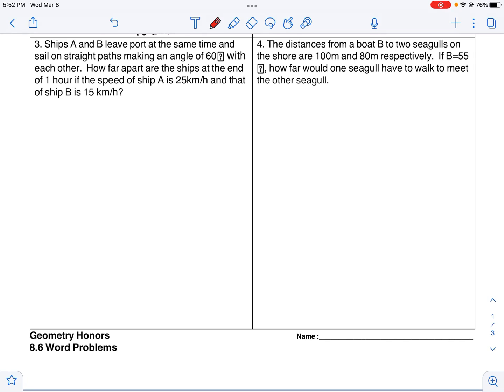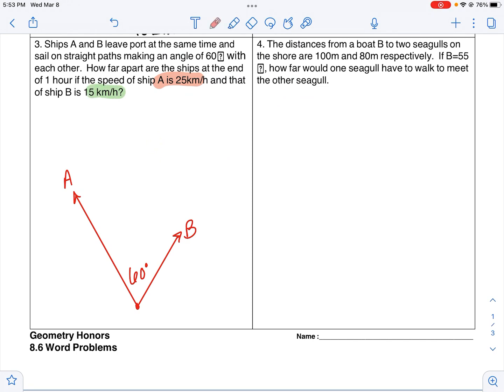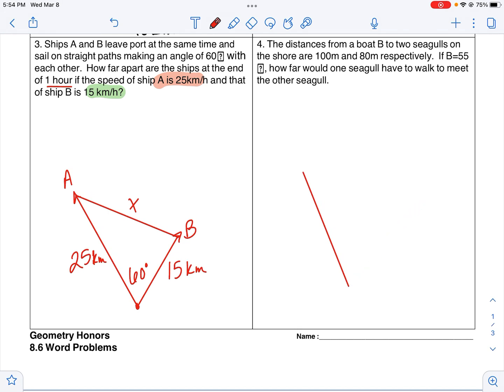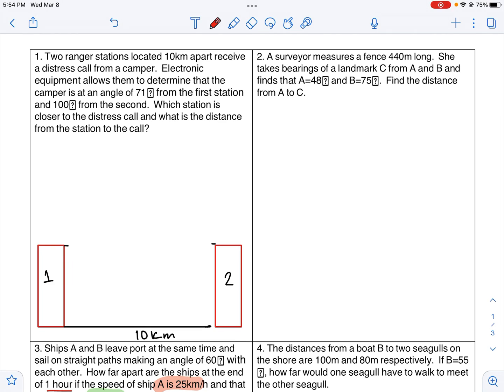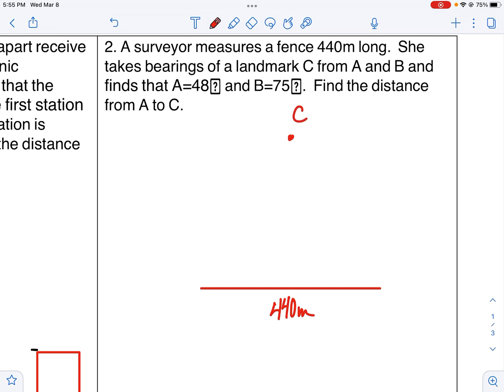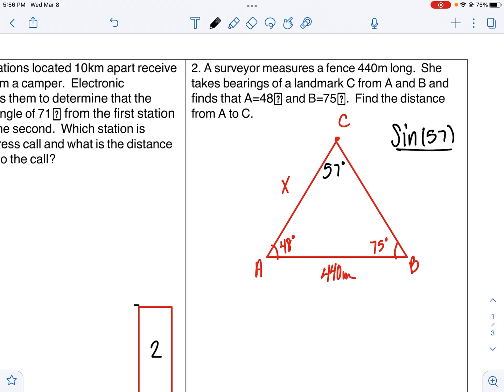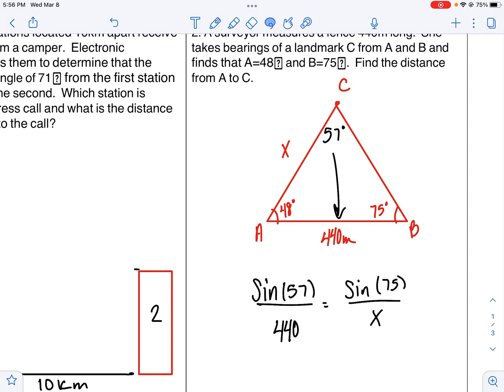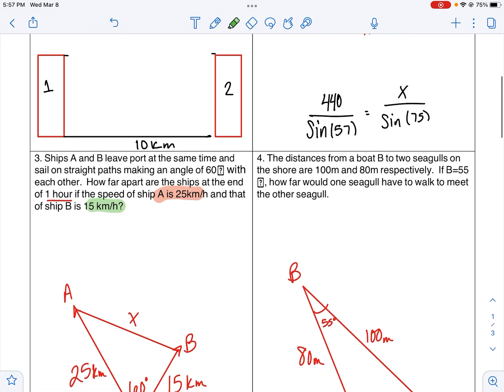Law of Sines and Cosines Word problems examples